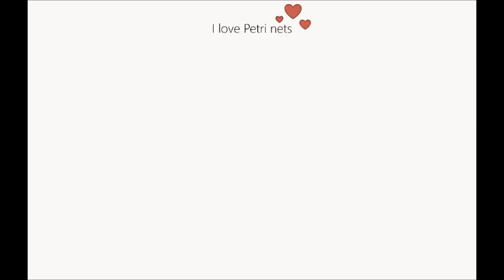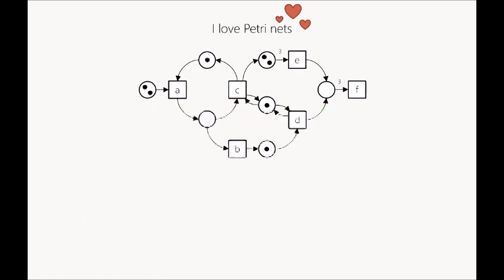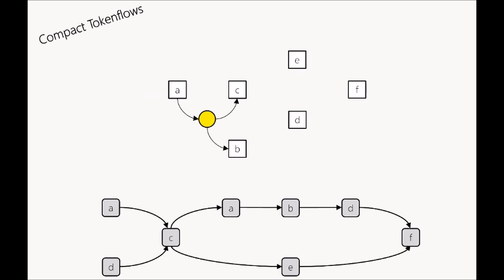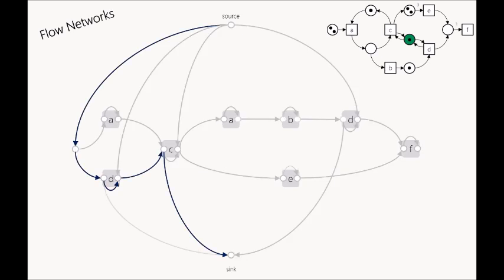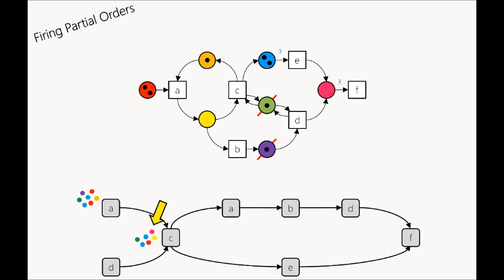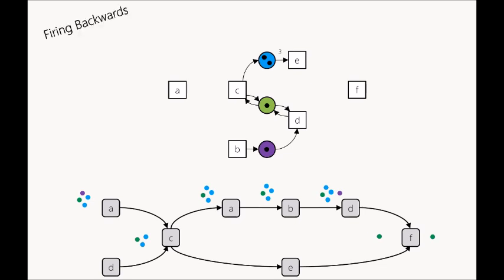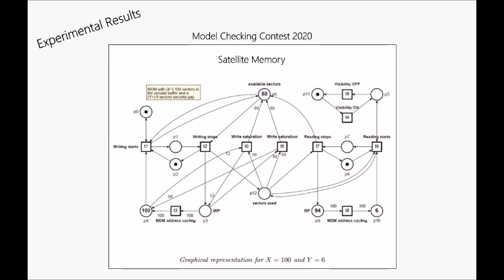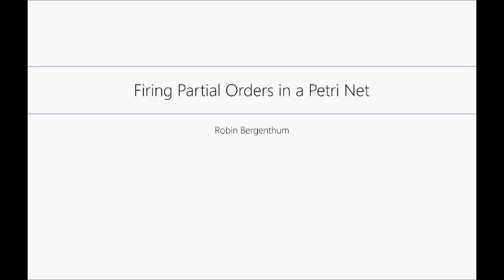Firing Partial Orders in a Petri Net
My (virtual) talk for the PETRI NETS 2021 conference.

The paper is called: Robin Bergenthum - Firing Partial Orders in a Petri Net.
Petri Nets 2021: 399-419.